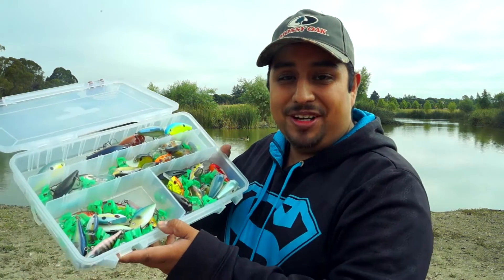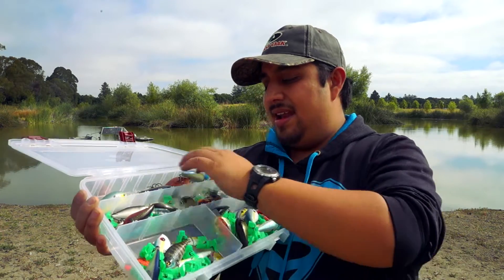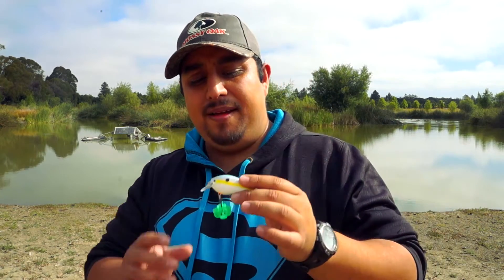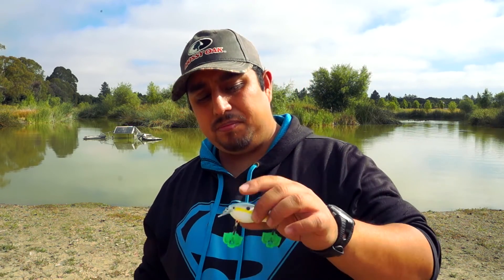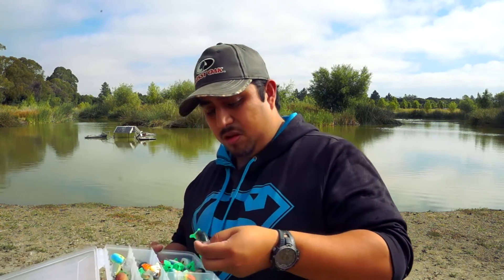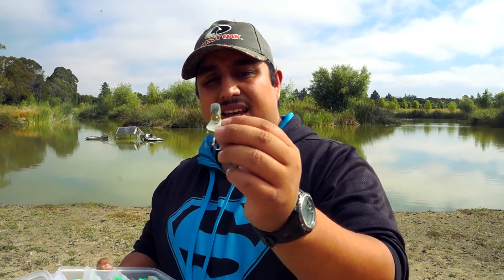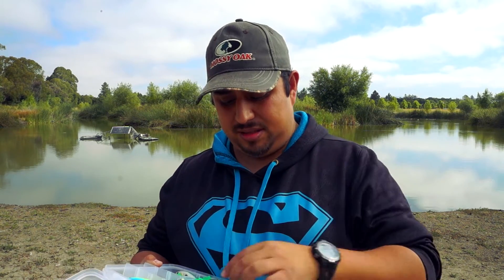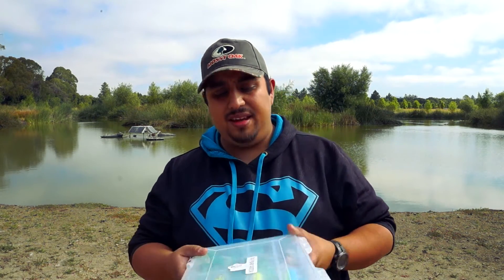Crank bait Fishing Part 1: Types of Crankbaits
This is the first video in a three part series where I talk about one of my favorite ways of fishing, crank bait fishing. In this video I talk about different types of crank baits and why they are equally important. Keep an eye out for part two of the series where I talk about the gear needed to throw crank baits.